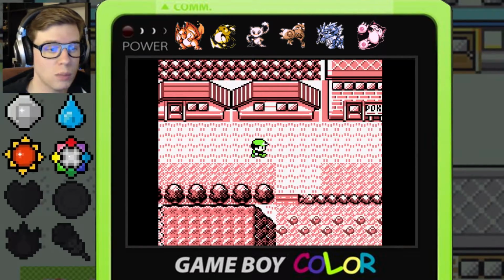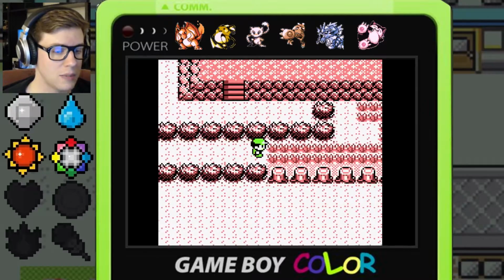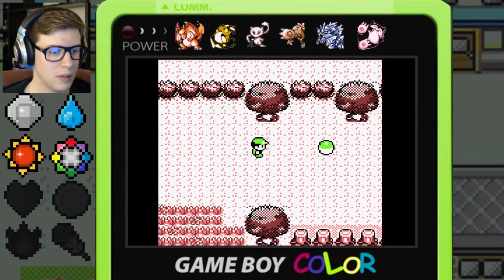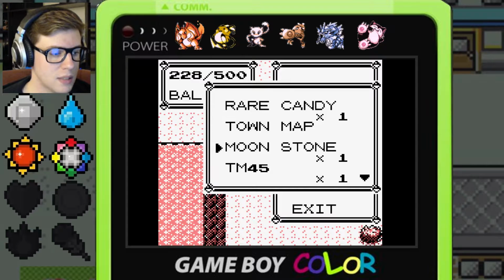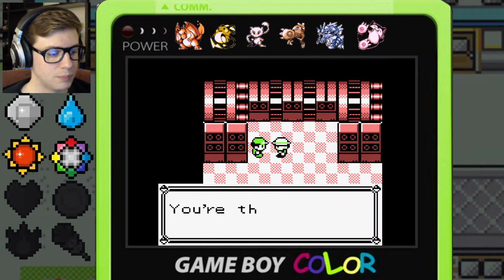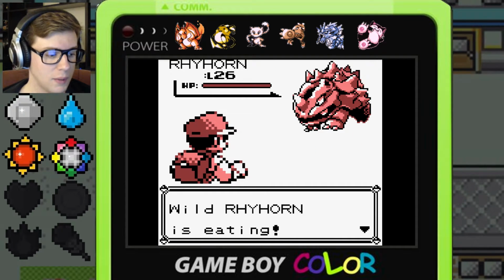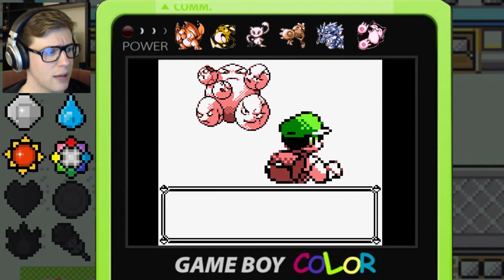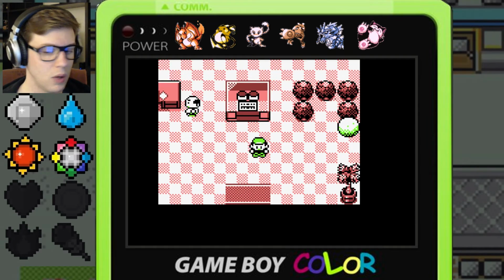POKEMON RED Walkthrough Gameplay | Part 19: How to get Surf and Strength (FULL GAME)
Pokémon Red Version is one-half of the first generation of Pokémon role-playing games released in 1996 for the Nintendo Game Boy. Red Version, along with Pokémon Blue Version, were both developed by Game Freak and released simultaneously in the same year.

Each version, which contains subtle differences from each other as well as version-exclusive Pokémon, was met with widespread critical acclaim that would later kick off the franchise as being the most financially successful in all of human history.

The player controls the protagonist from an overhead perspective and navigates him throughout the fictional region of Kanto in a quest to master Pokémon battling. The goal of the games is to become the champion of the Indigo League by defeating the eight Gym Leaders and then the top four Pokémon trainers in the land, the Elite Four.

Another objective is to complete the Pokédex, an in-game encyclopedia, by obtaining the 151 available Pokémon. Red and Blue utilize the Game Link Cable, which connects two Game Boy systems together and allows Pokémon to be traded or battled between games. Both titles are independent of each other but feature the same plot, and while they can be played separately, it is necessary for players to trade between both games in order to obtain all of the original 151 Pokémon.